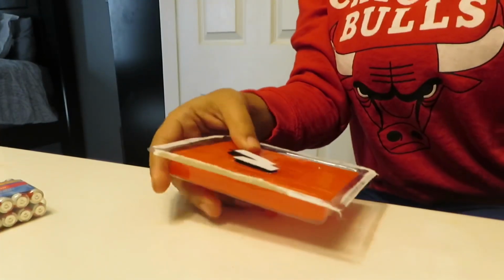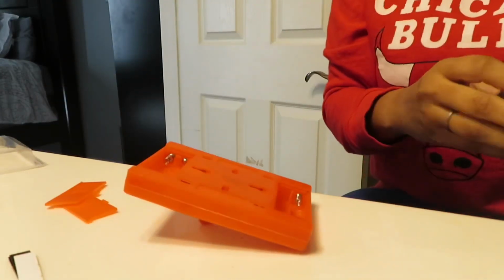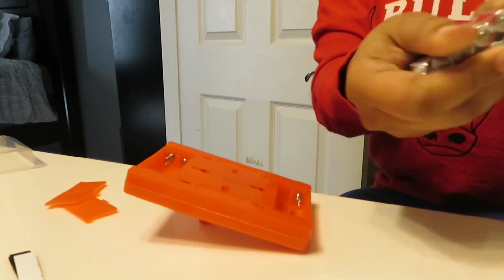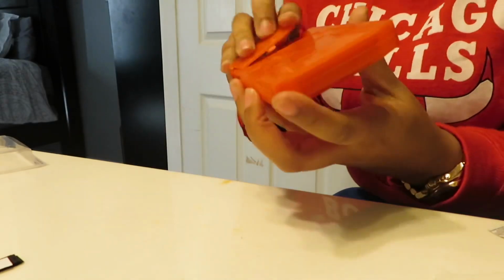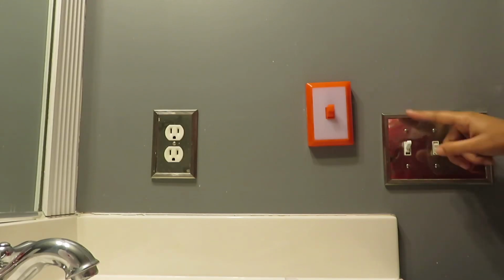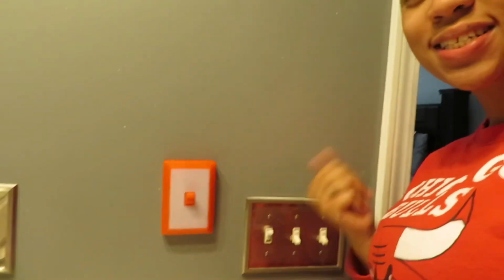Dollar Tree LED WALL LIGHT SWITCH (Review)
Let’s get this channel to 100k

LED Wall Light Switch good for bedroom and bathroom